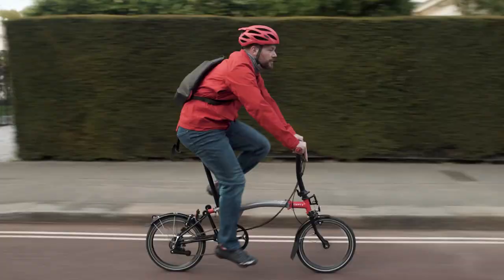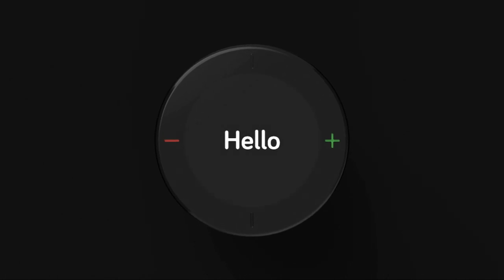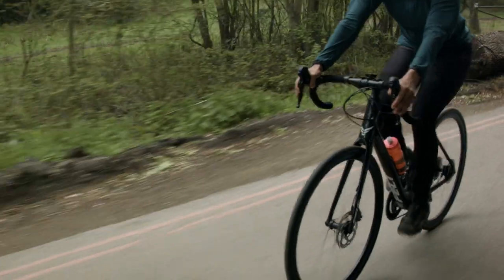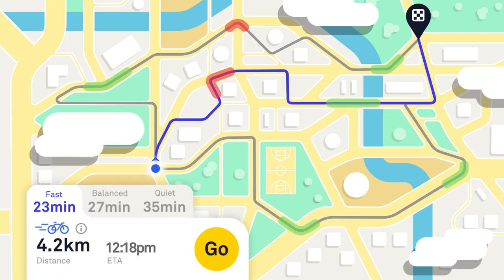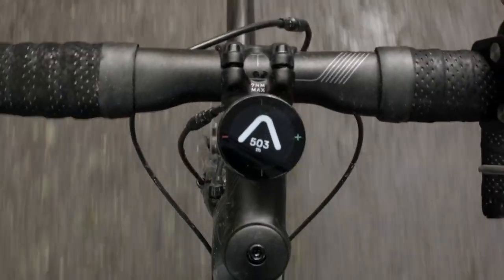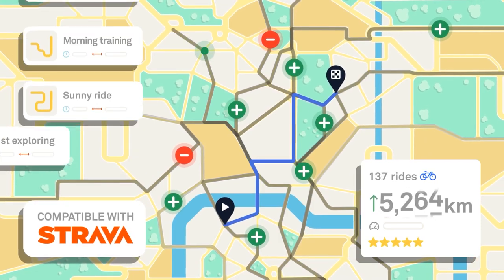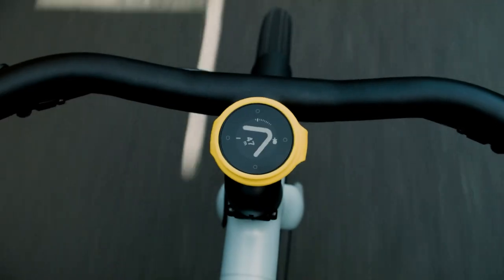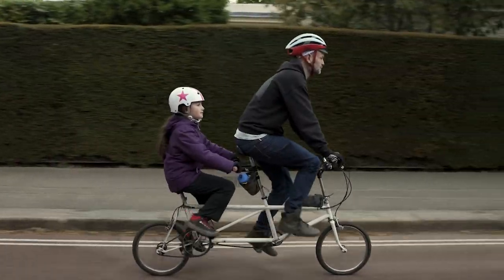Beeline Velo 2 Kickstarter | Better cycling routes, navigation and tracking